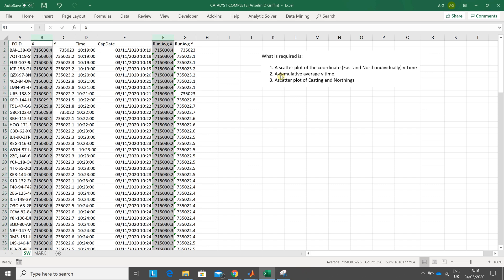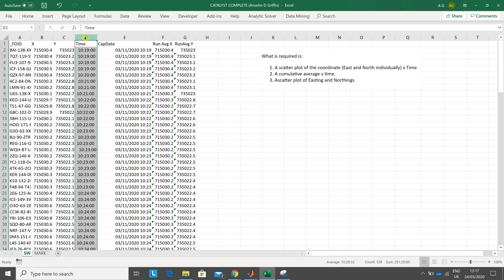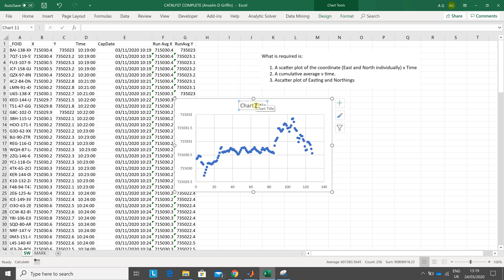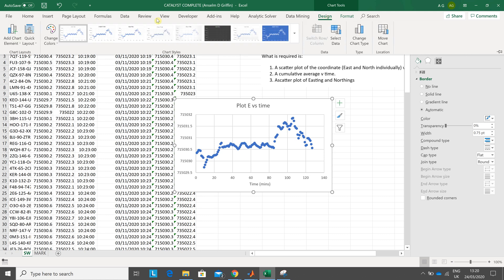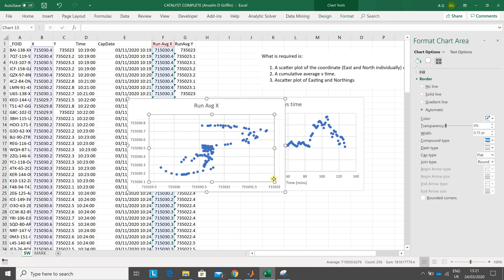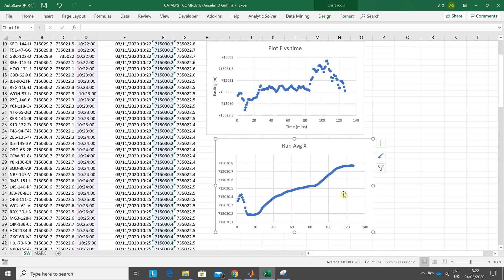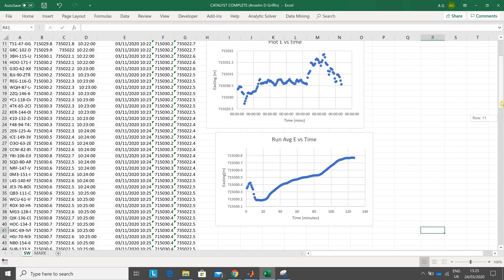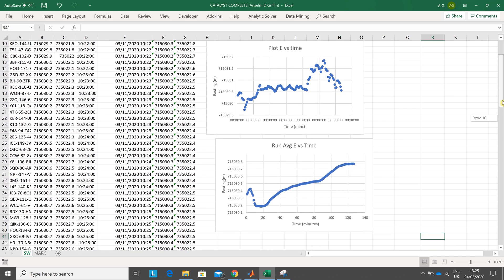Gaphs in excel. Eastings and Northings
This is video about how to do graphs in Excel.